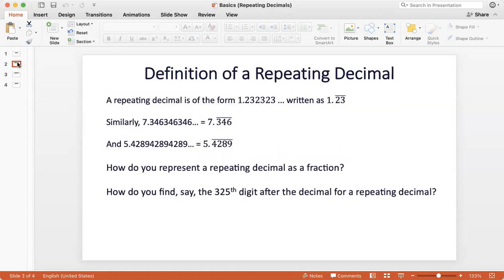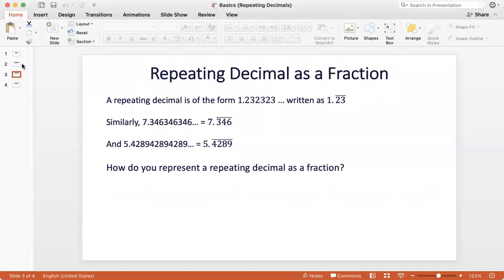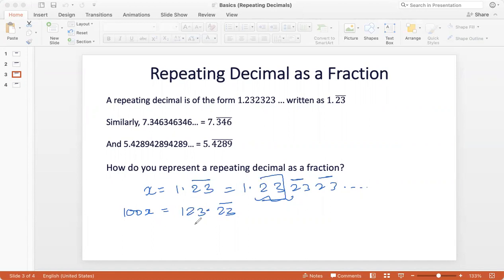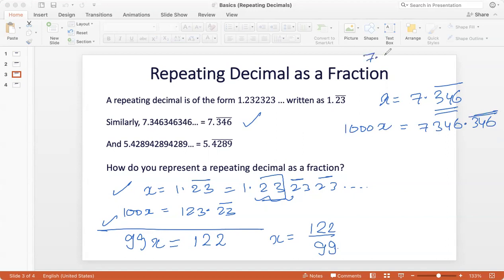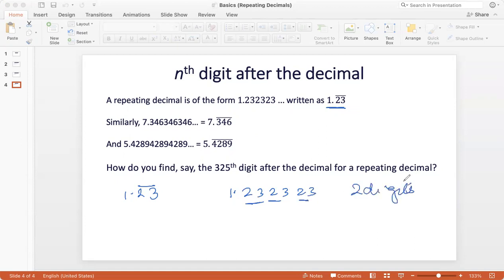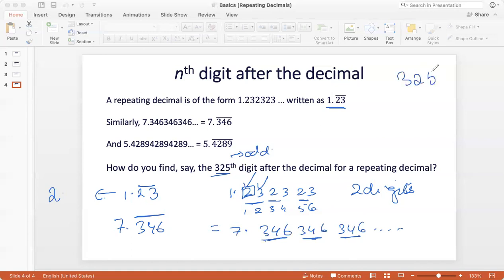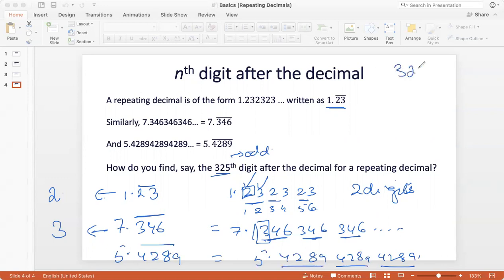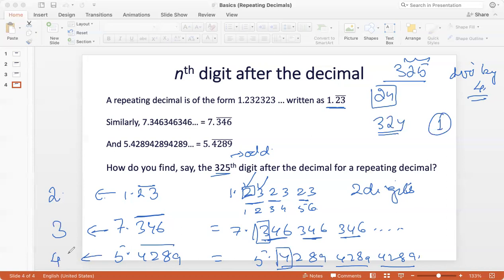BASICS EXPLAINED: Repeating Decimals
Recent ACT Math tests have had questions on repeating decimals, specifically, to find the nth digit after the decimal.

In this video, we look at the basics of repeating decimals and work on two common question types: converting repeating decimals into fractions and finding the nth digit after the decimal.